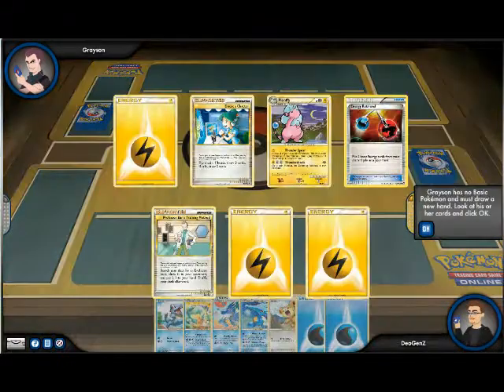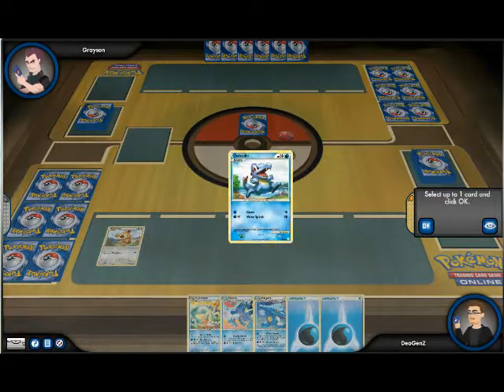Pokemon TCG Simulator- DeoGenZ Vs Grayson